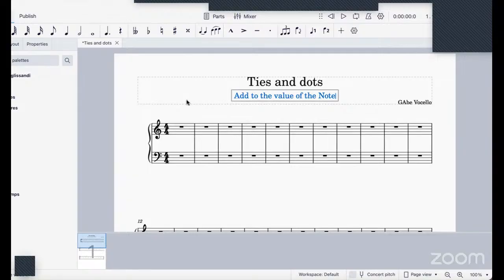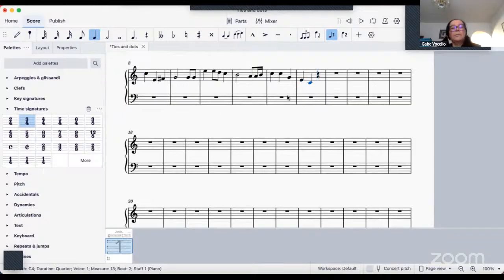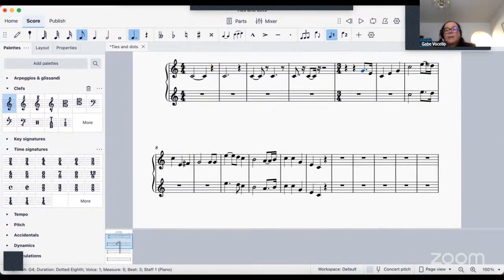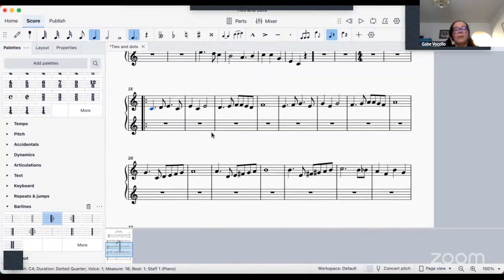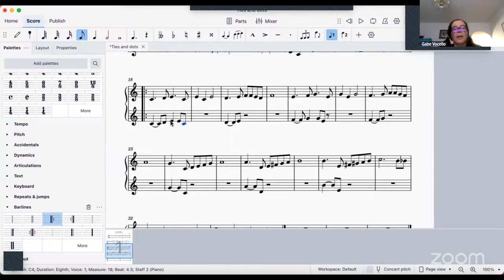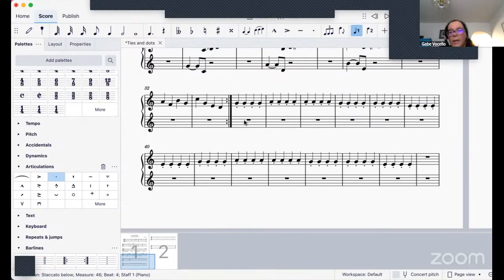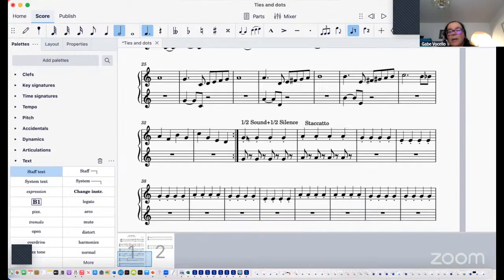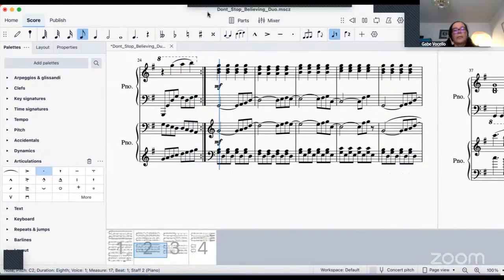Ties and Dots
Dotted note-the dot its placed on the right side of the note head.

Ties= add to the value of the note .Dotted Quarter note its the same as A quarter note tied to the 8th note
Half note tied to quarter note its a Dotted Half note
8th note tied to 16th note its the same as Dotted 8th Note

Dot below the Note Head its Stacatto
half sound plus half silence
quarter note Stacatto =8th note plus 8th rest
half note stacatto=quarter note=quarter rest

examples: the Star Spangled banner, Journey Don't Stop believing has both examples dotted and satcatto